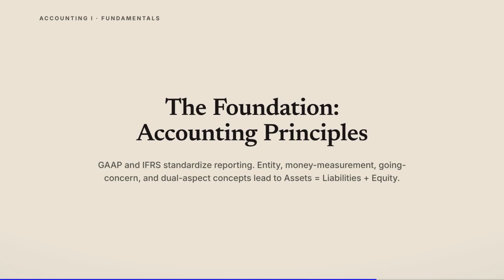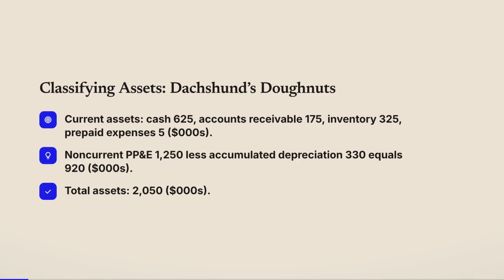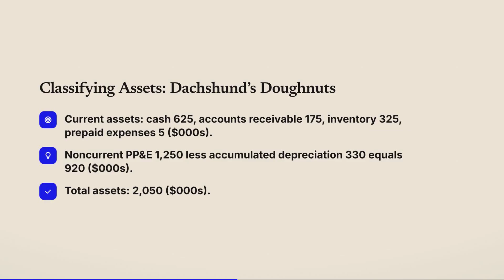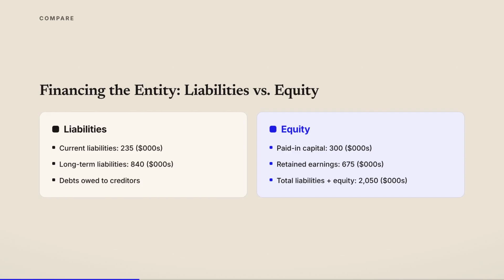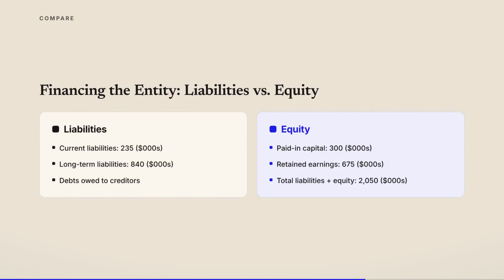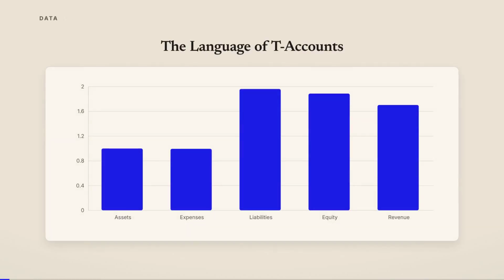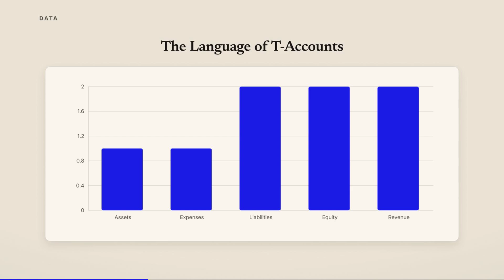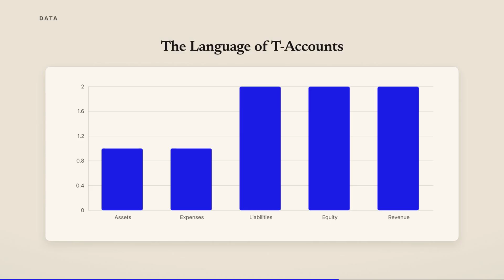Assets = Liabilities + Equity | The Formula That Explains Business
📊 Want to understand accounting without the confusion? This complete lesson explains Accounting Fundamentals and the Balance Sheet in a simple, practical way. Whether you're an MBA student, business owner, finance professional, or preparing for accounting exams, you'll build a strong foundation in financial reporting and business finance.

In this video, you'll learn how businesses record financial transactions and prepare one of the most important financial statements—the Balance Sheet.

📚 In this lesson you'll learn:

✅ What Accounting Is

✅ Assets

Current Assets
Non-Current Assets

✅ Liabilities

Current Liabilities
Long-Term Liabilities

✅ Owners' / Shareholders' Equity

✅ Double-Entry Accounting

✅ Journal Entries

✅ Ledger Accounts

✅ Trial Balance

✅ Balance Sheet Structure

✅ Financial Statements Explained

By the end of this lesson, you'll understand how companies record transactions, measure financial performance, and evaluate financial health using the balance sheet and other key accounting principles.

Perfect for:
MBA Students
Accounting Students
Finance Students
Business Students
Entrepreneurs
Business Owners
Managers
CPA, ACCA & CFA Candidates
Anyone Learning Accounting